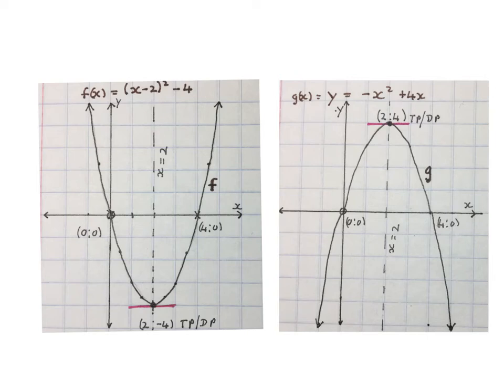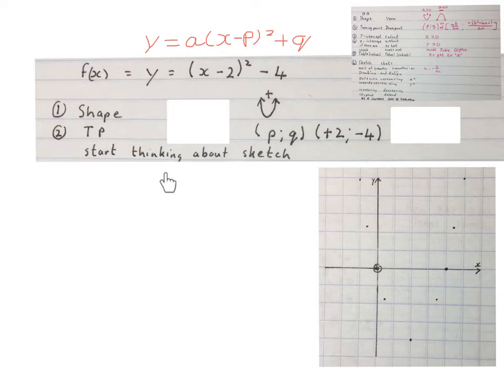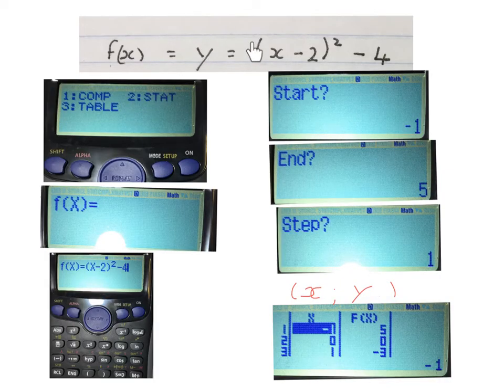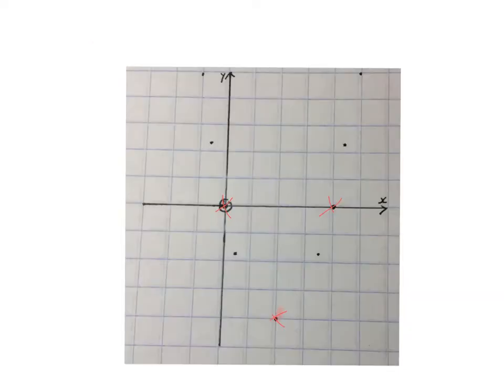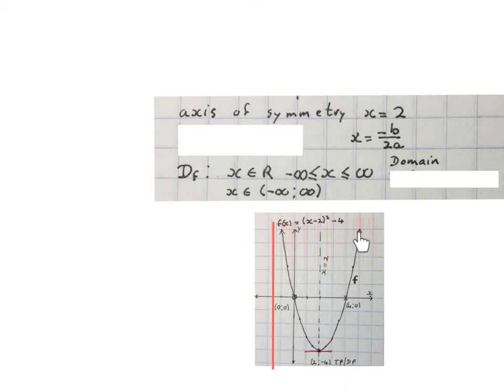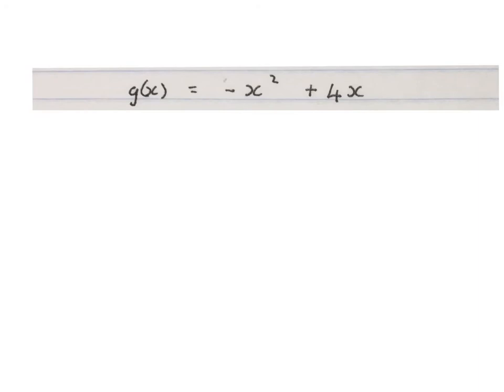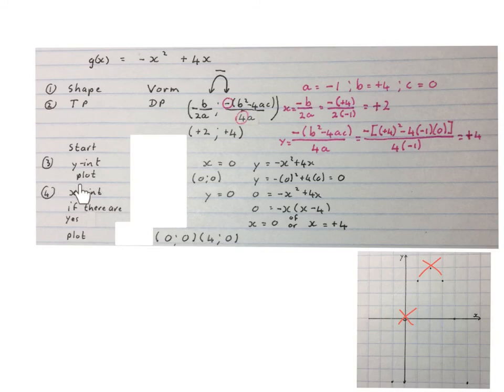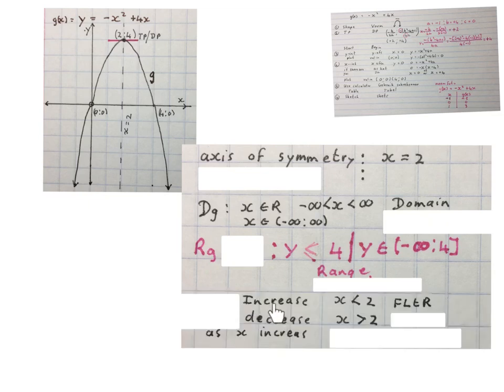Parabola sketch (mathdou) grade 11 and older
Parabola Sketch Domain Range Axis of symmetry Increase Decrease